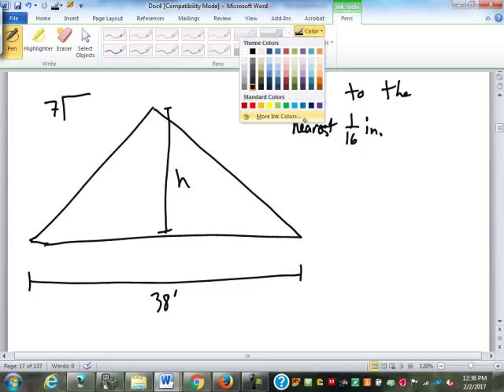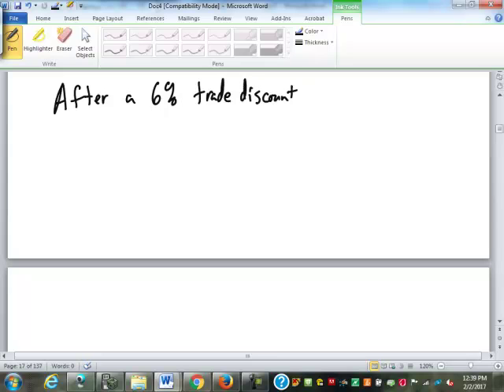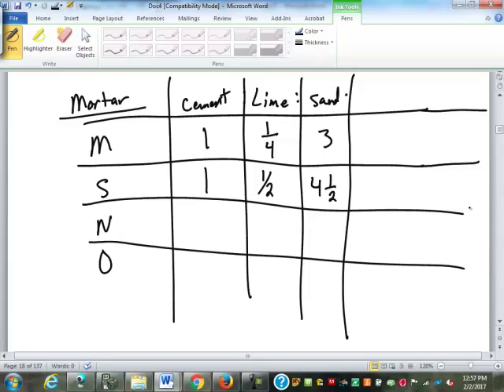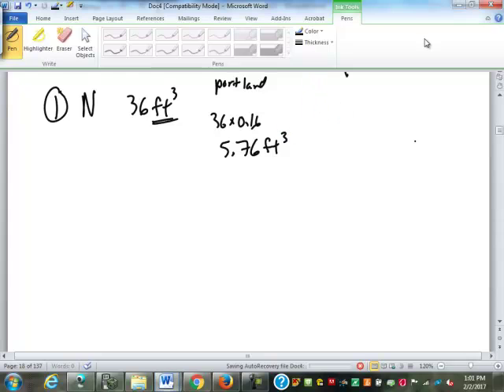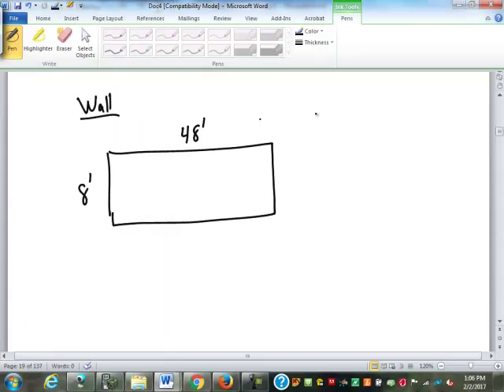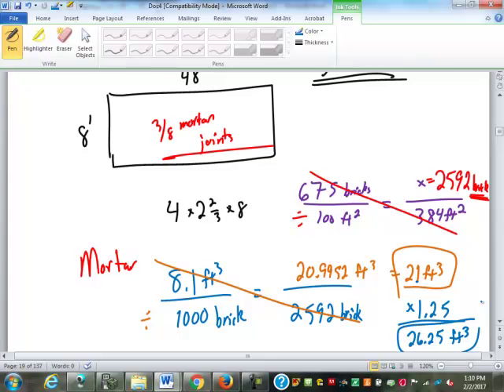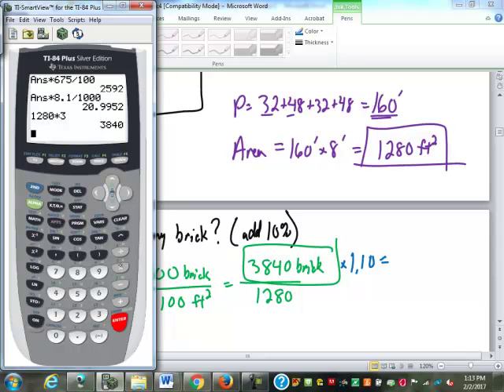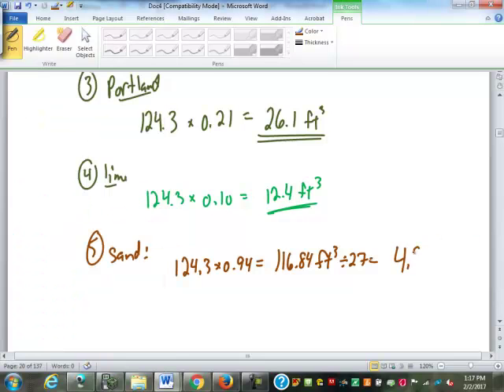5 Mortar Mixing